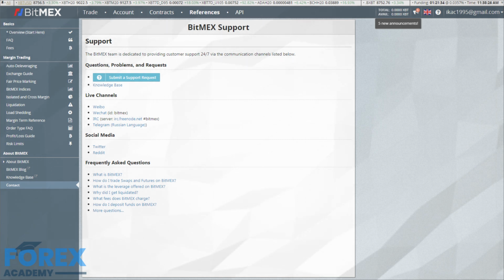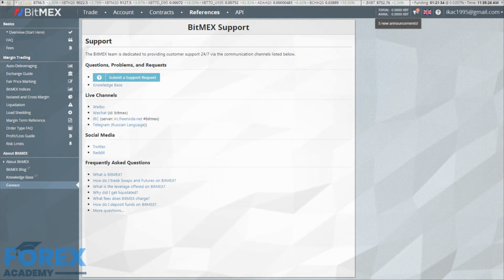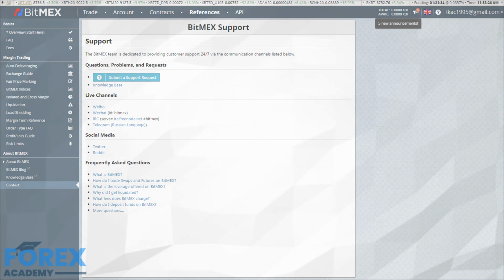BitMEXTutorial & In Depth Guide Part 4 - Can Beginners Trade?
BitMEX attracts a great deal of liquidity across crypto-to-crypto transfers. This can help maintain BitMEX as a hot topic. On top of this, BitMEX has relatively low trading fees and can be used all around the world (except in the US)...